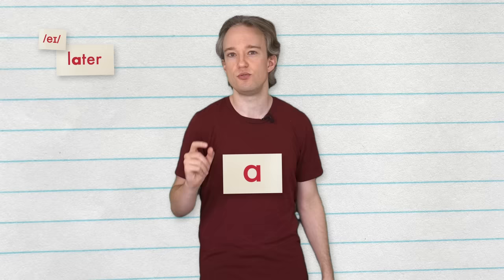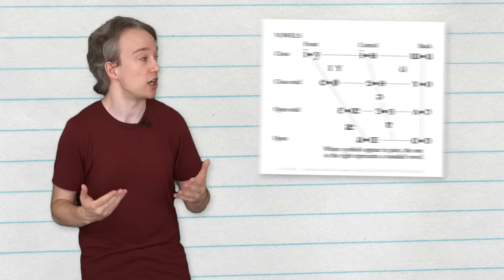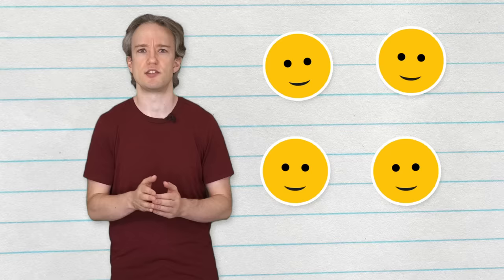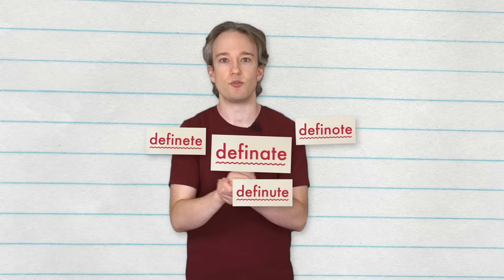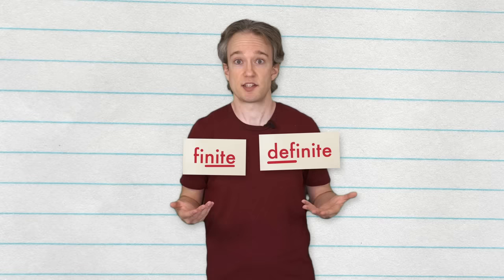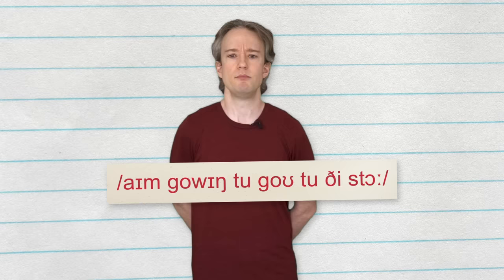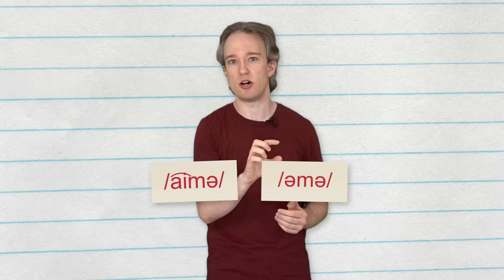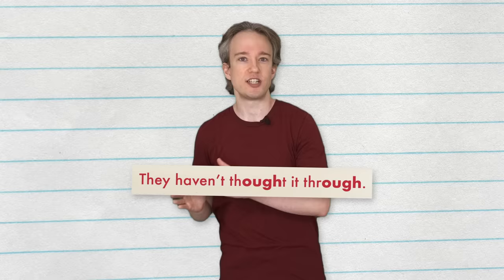Ə: The Most Common Vowel in English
"Schwa" is the most common vowel in English. Every English speaker uses it, all the time, but most people have never heard of it. •
Written with Molly Ruhl and Gretchen McCulloch.

Gretchen's book BECAUSE INTERNET, all about the evolution of internet language, is available:

REFERENCES:
Trask, R. (1997). A student's dictionary of language and linguistics. London : New York: Arnold ; Distributed by St. Martin's Press.
Lacabex, E., & Gallardo-del-Puerto, F. (2018). Explicit phonetic instruction vs. implicit attention to native exposure: phonological awareness of English schwa in CLIL, International Review of Applied Linguistics in Language Teaching (published online ahead of print).